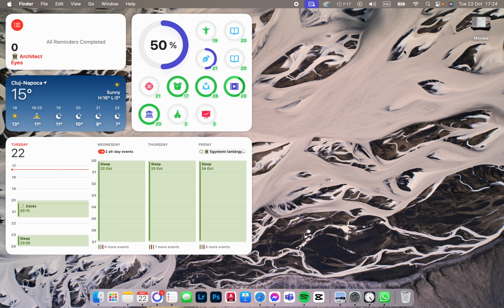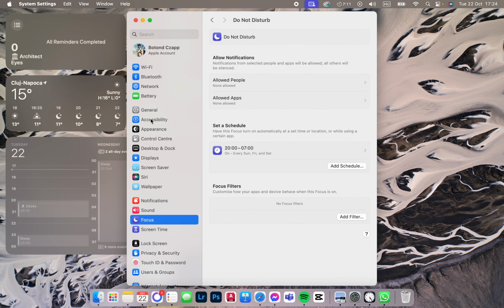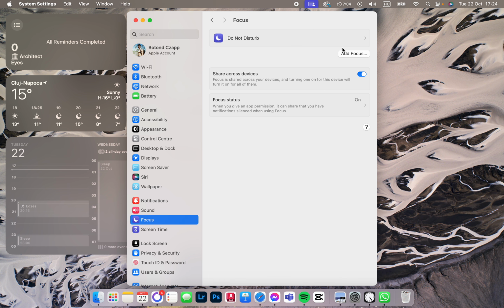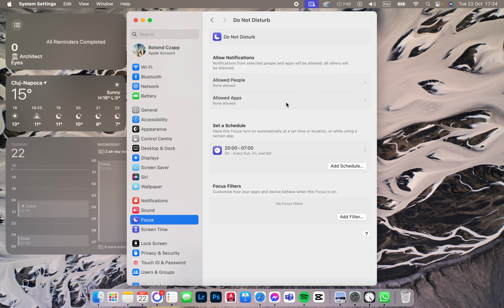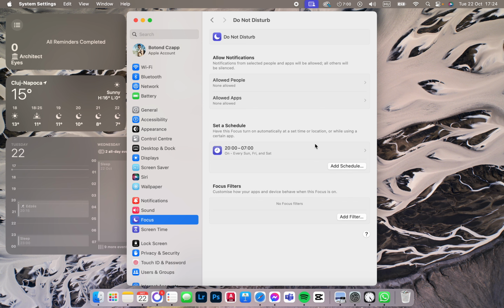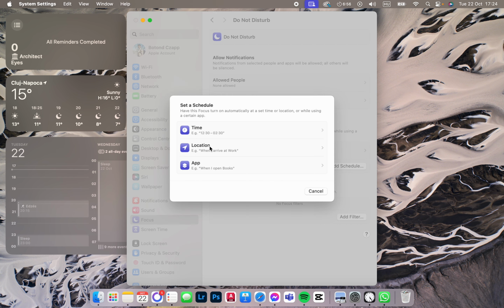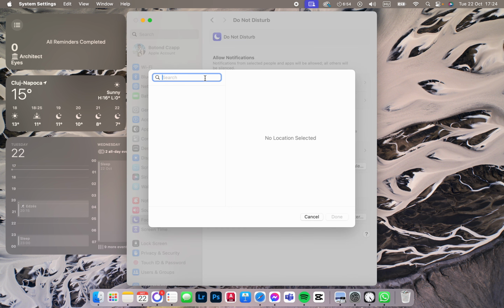How To Add Location To Focus Mode On MacOS?